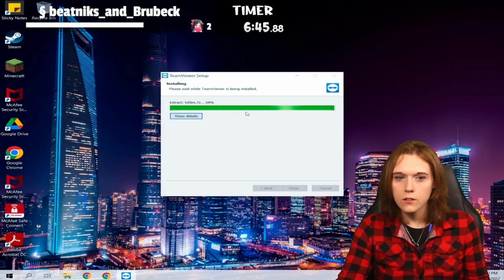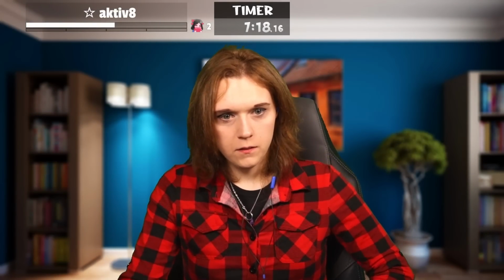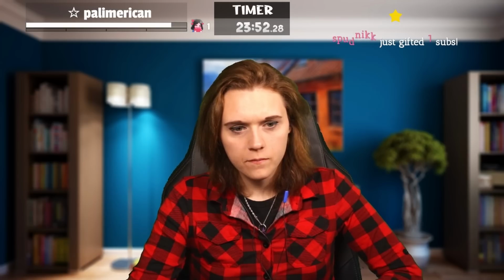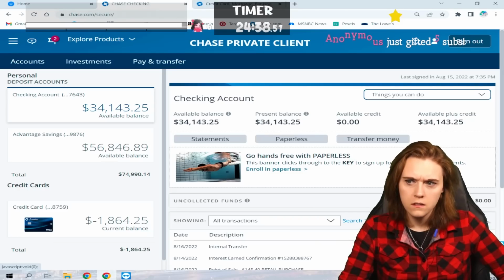Scamming From a Toilet Bowl! | Stream Recap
RinoaPoison's 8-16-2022 Live Stream Episode # 339